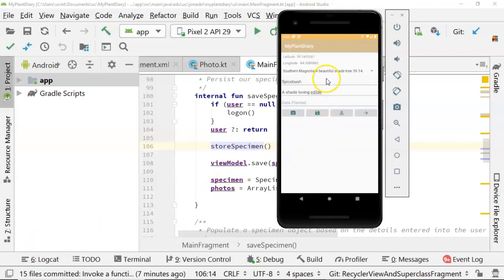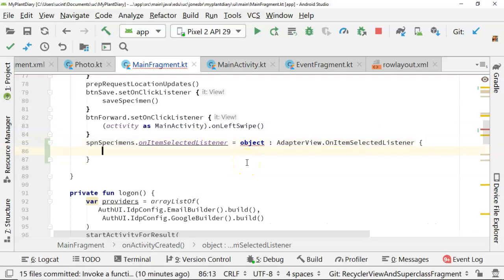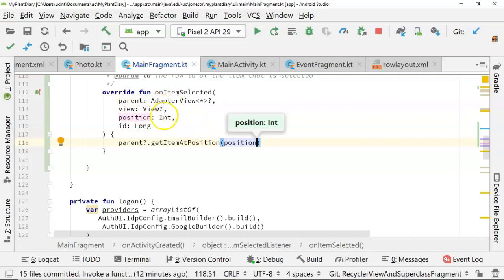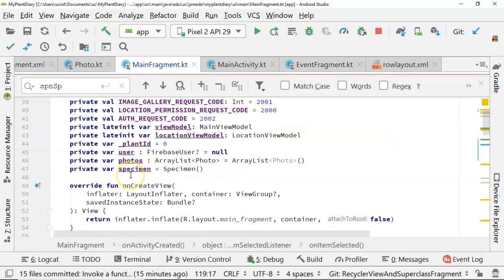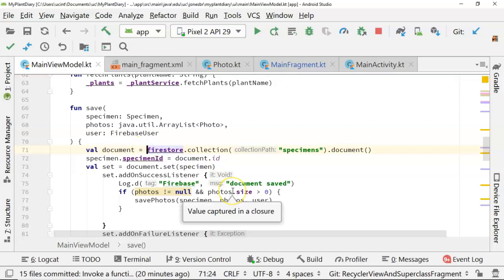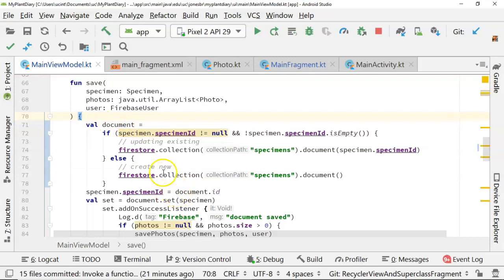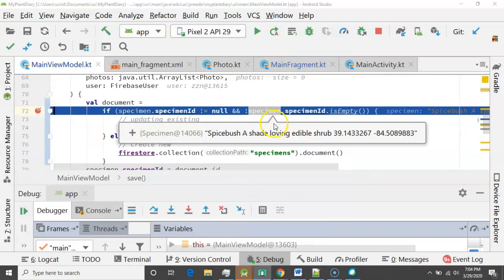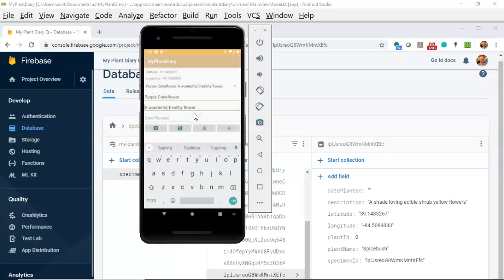Get item selected from spinner, update Firebase document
Get an item from a Spinner component in Android with Kotlin, by creating and using an onItemSelectedListener object, and the onItemSelected function.  Update the UI with this selected data class object.  Then, use a Kotlin if-test trick to determine whether to create a new object, or update an existing object in Firebase Cloud Firestore.   Visualize this as we walk through the code in a debugger, in the Android emulator.